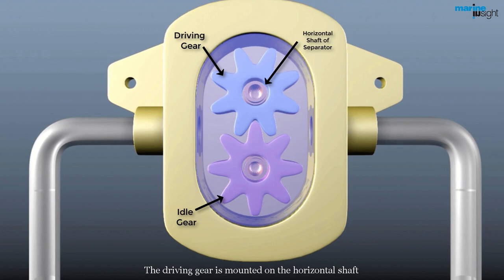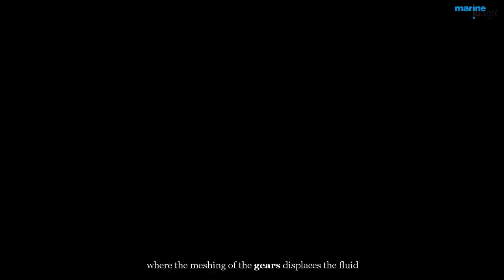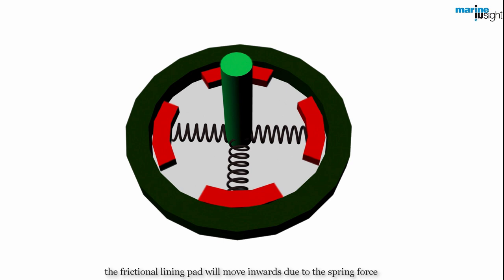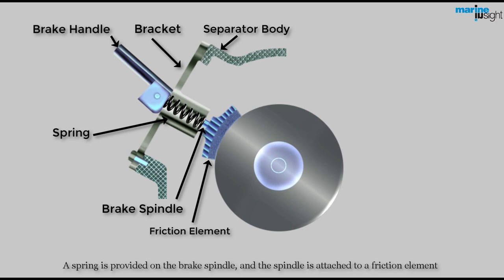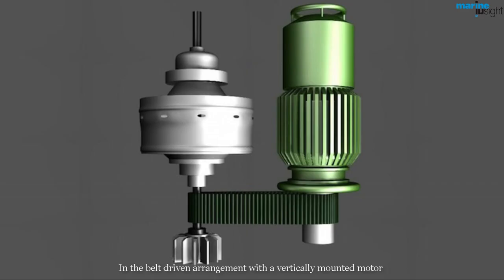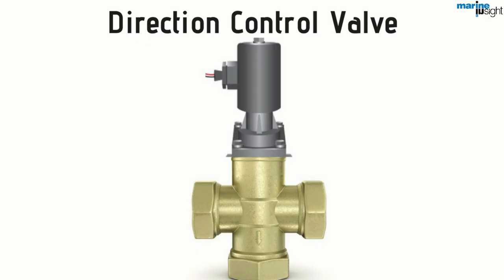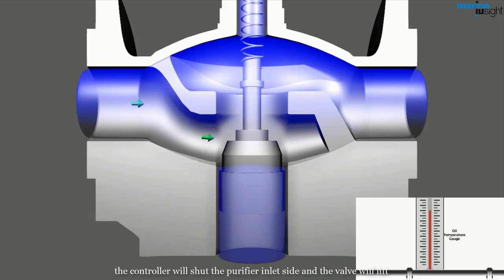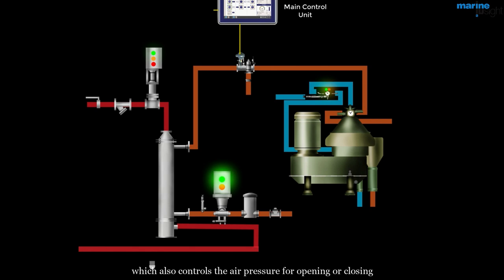Purifier Parts and Functions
Video No. 4 of "Marine Centrifugal Separator Video Series"

The marine purifier is fitted with other moving parts and components which helps the separator to perform efficiently. This video shows different marine purifier parts and function, which is essential for starting, stopping and operating the purifier in a safe manner.

The Purifier Friction Clutch working is shown with an animation explaining how it helps the high-speed centrifuge separator to start gradually.

The marine purifier parts consist of brakes which helps the purifier to stop at the earliest using brake pads, during an emergency or for troubleshooting.

The centrifuge separator, driven by a gear assembly and horizontal shaft, is also fitted with purifier attached gear pump, which supplies the fuel inlet to the fuel oil separator.

The 3 way control valve helps divert and recirculate the fuel to the return line if the system is not ready. Once the Marine fuel oil purifier is ready to take intake, the 3-way control valve will open the fuel to separator side.

All these functioning are clearly explained in the video with animation for easy understanding.